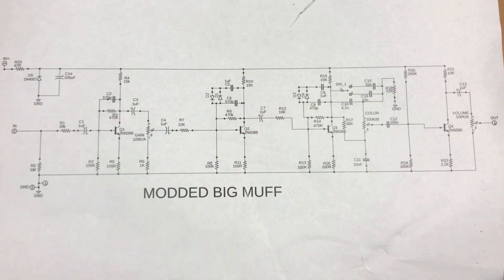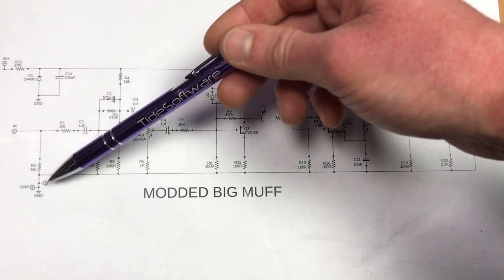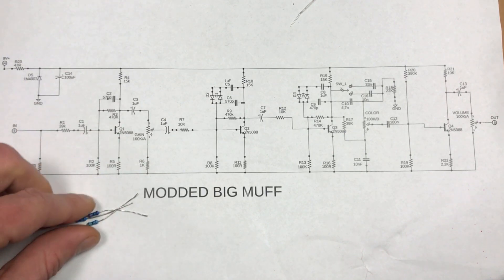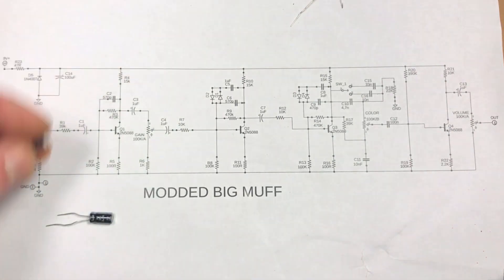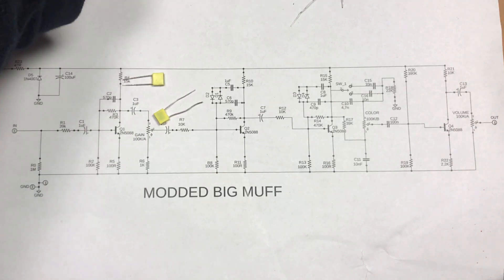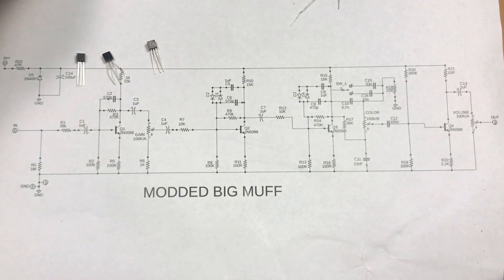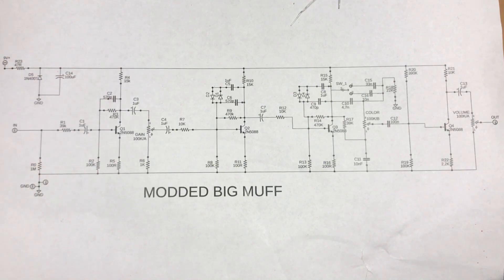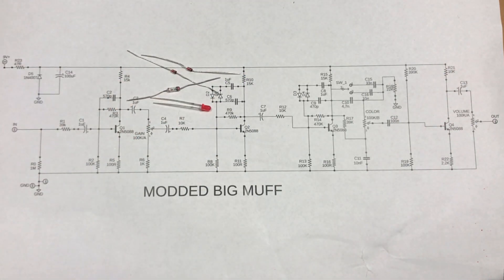Learn Guitar Pedal Schematics In 1 Minute! (Beginner Guide To DIY Pedals)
Right now you can learn the design of a basic distortion circuit with my DIY kit which includes a complete guide on how to customize the sound and additional parts with a breadboard for making a prototype!

All You need to know to start reading schematics of guitar pedals!

If this video was helpful and you would like to support me in creating new content, you can buy me a virtual coffee! :)

In this video, I will provide a beginner's guide to reading guitar pedal schematics. Understanding schematics is an essential skill for anyone interested in building or modifying guitar pedals.

We'll start by explaining what schematics are and how they represent the electronic components and circuits within a pedal. We'll then cover the various symbols and notation used in schematics, such as resistors, capacitors, transistors, and op-amps.

Throughout the video, I will show you the schematics of the modified Big Muff.

By the end of the video, you'll have a solid understanding of how to read and interpret basic guitar pedal schematics, which will allow you to build and modify pedals with confidence. Whether you're a seasoned builder or just starting out, this video is an essential resource for anyone interested in DIY pedal building.

So, if you want to take your pedal building skills to the next level, grab a pen and paper, and let's dive into the world of guitar pedal schematics!